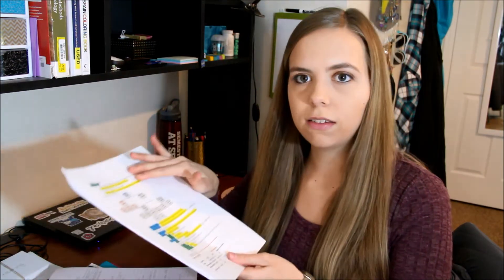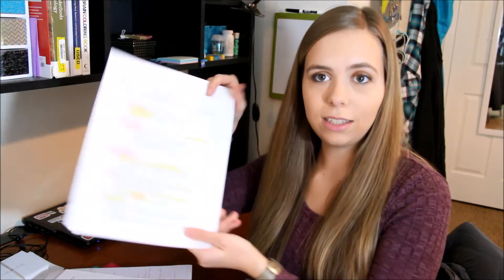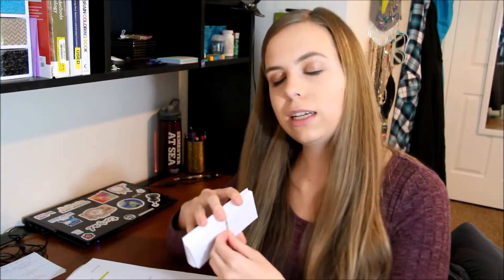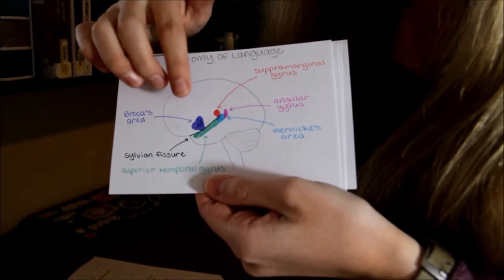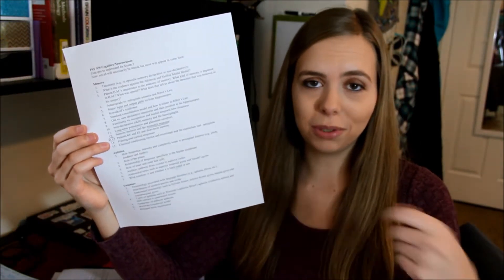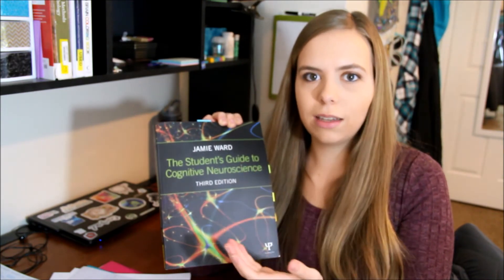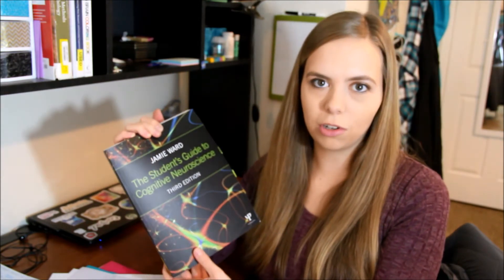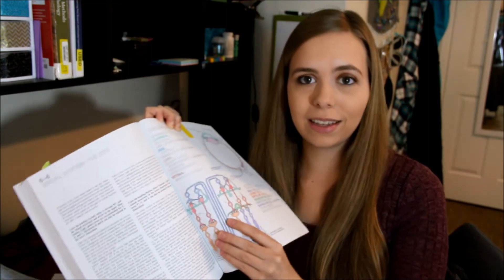How to Study for Exams: Tips and Tricks!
Hello!
Since I had so many exams this past week, I thought I would show you guys how I study and prepare for them! Lots of students talk about how they simply don't know how to study, so I hope this video can give you a few ideas and tips! Hope you enjoy! ❤

~ Zoë

P.S. Sorry that the video got out of focus after I held my paper up to it... merp!

Snapchat username: ztauxe